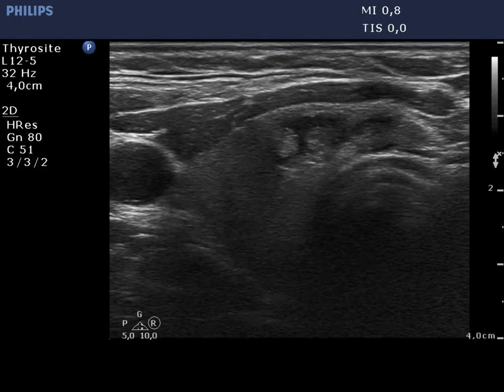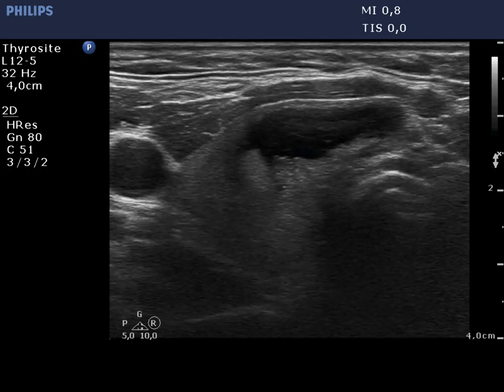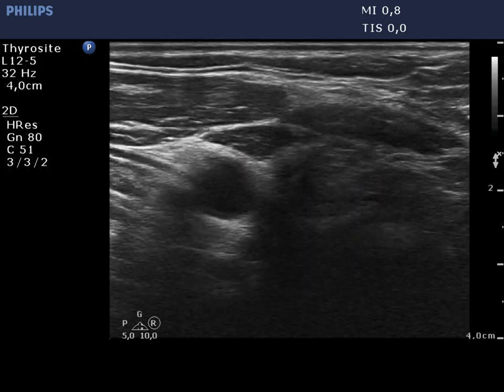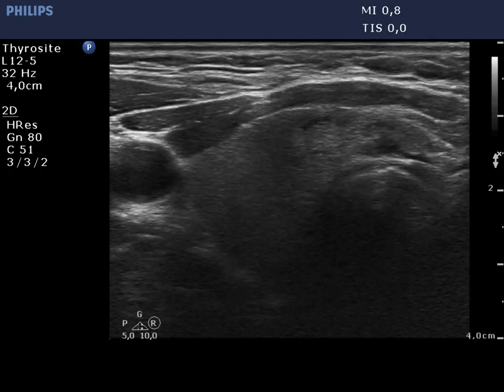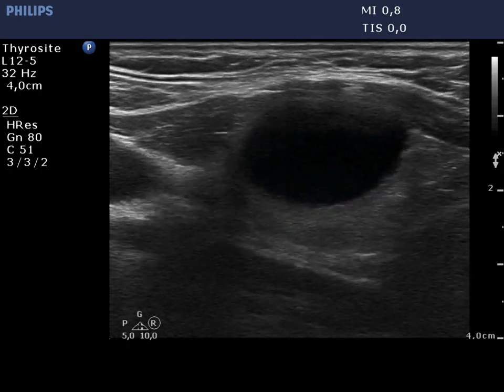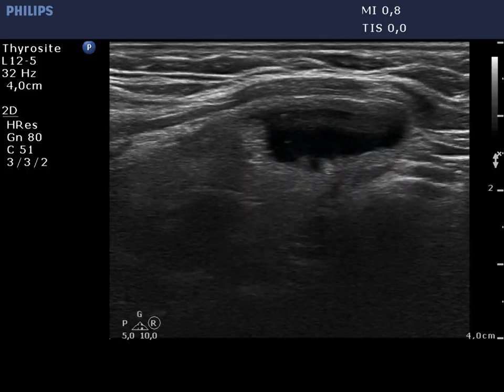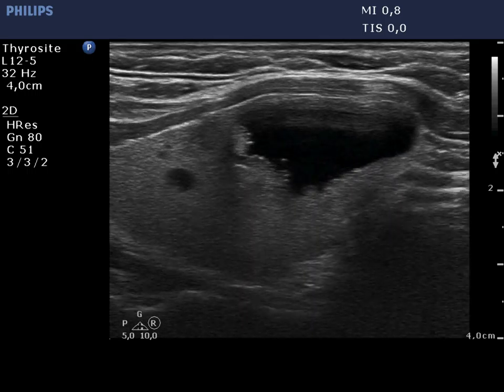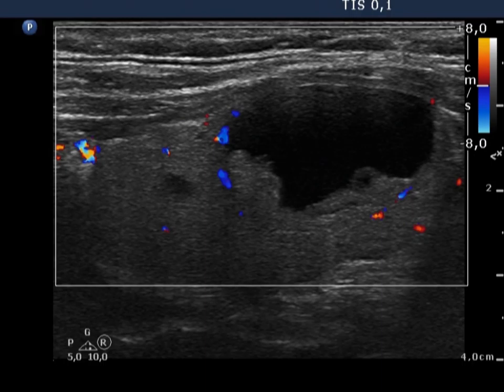100 consecutive patients with thyroid nodule - case 13